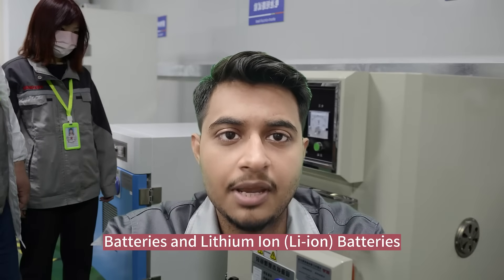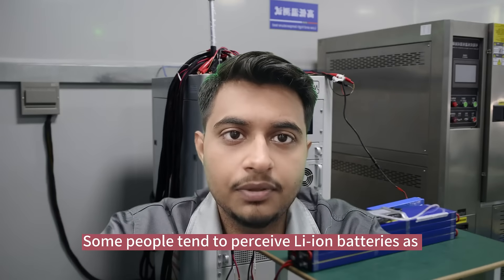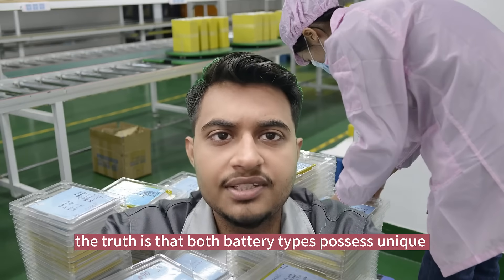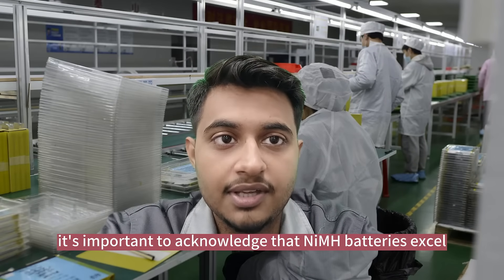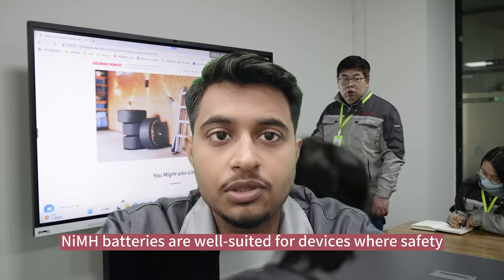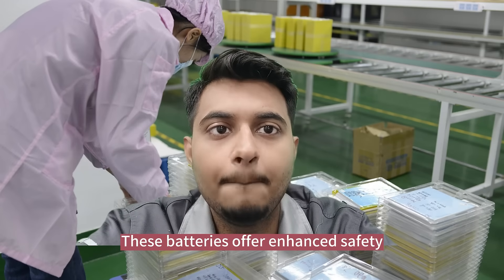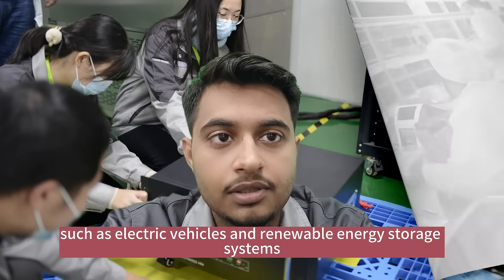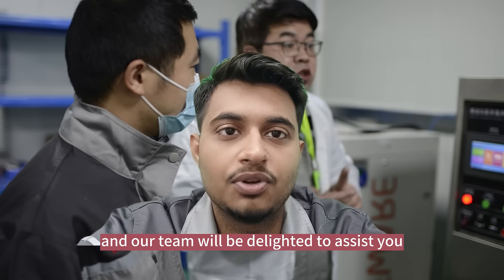Nickel Metal Hydride (NiMH) Batteries vs Lithium Ion (Li-ion) Batteries, What are Differences?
There is often a widespread misconception among many individuals regarding the differences between nickel-metal hydride (NiMH) and lithium-ion (Li-ion) batteries.